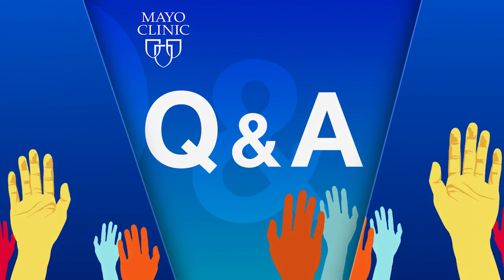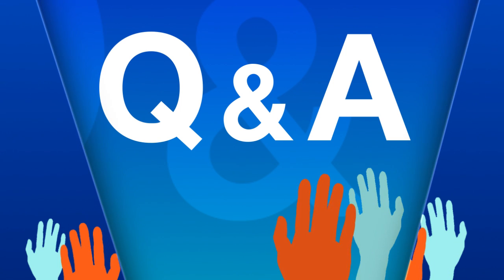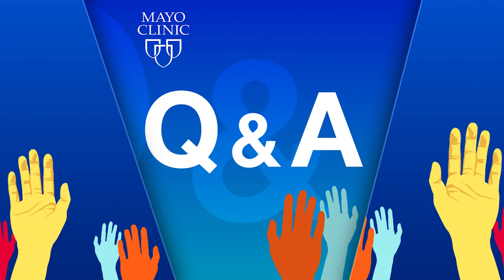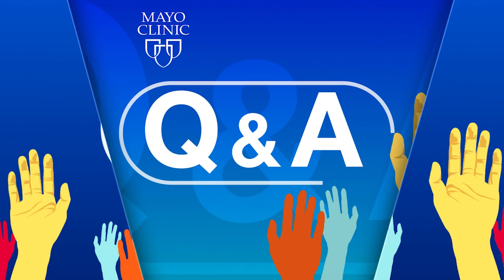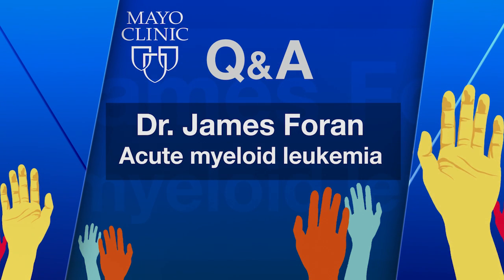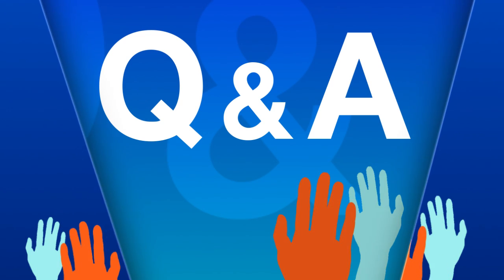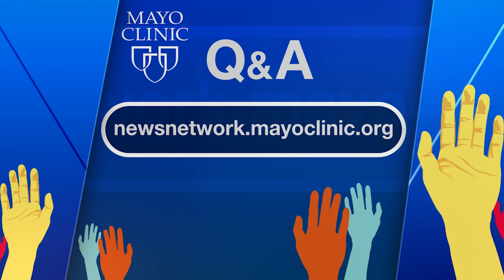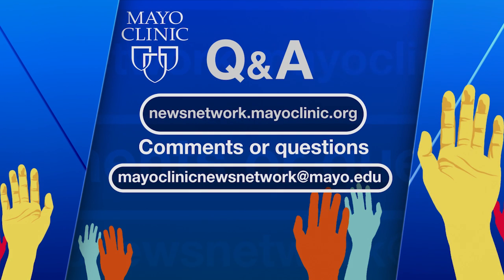Mayo Clinic Q&A podcast: Advancing treatments for acute myeloid leukemia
Acute myeloid leukemia (AML), also called acute myelogenous leukemia, is a cancer of the blood and bone marrow, the spongy tissue inside bones where blood cells are made. The disease progresses rapidly, affecting a group of white blood cells called myeloid cells, which normally develop into mature red blood cells, white blood cells and platelets.

"There are acute and chronic leukemias, explains Dr. James Foran, an oncologist at Mayo Clinic. "The chronic ones tend to happen slowly over many years. You can watch it for a period of time until it really becomes active. The acute leukemias come on more quickly and cause people to get sick more quickly. Hence, the word acute."

AML occurs when a bone marrow cell develops mutations in its DNA that cause the cell to continue growing and dividing. When this happens, blood cell production becomes out of control. The bone marrow produces immature cells that develop into leukemic white blood cells called myeloblasts. These abnormal cells are unable to function properly, and they can build up and crowd out healthy cells.

Signs and symptoms of AML include:

Fever
Bone pain
Lethargy and fatigue
Shortness of breath
Pale skin
Frequent infections
Easy bruising
Unusual bleeding
Treatment of acute myeloid leukemia depends on several factors, including the subtype of the disease, and a person’s age and overall health.

At the time of diagnosis, a bone marrow biopsy is performed, and testing is done to determine the subtype of AML. Genetic testing on leukemia cells helps oncologists plan treatment that will give patients the highest chance of remission.

"There have been massive advances in the last five or seven years," explains Dr. Foran. "We understand that almost everybody with acute myeloid leukemia will have some genetic abnormality in the leukemia cells. Some mutations predict for a lower remission rate with standard chemotherapies. Those are situations where we're looking for new therapies that would be more effective, new strategies — whether that's an immune treatment, a targeted therapy, a different type of chemotherapy. So those mutations really helped guide us on how to apply the new strategies."

Dr. Foran says Mayo Clinic is a leader in ongoing research and clinical trials to refine and improve targeted and immune therapy treatments. New approaches include expanding the use of bone marrow transplants and using CAR-T cell therapy.

"Mayo Clinic is in the front of the field, I believe. We're studying more targeted treatments to go after cells with mutations, to try to spare side effects, and get the most benefit in treating leukemia," he says. "We're continually and actively looking for new strategies to improve outcomes for patients."

On this Mayo Clinic Q&A podcast, Dr. Foran discusses acute myeloid leukemia, including the latest research and advances in treatments.